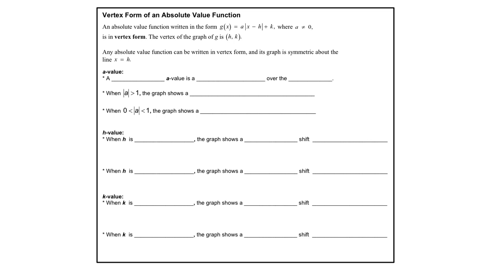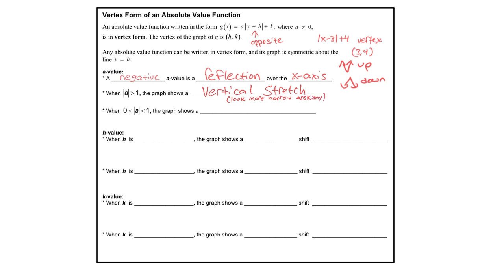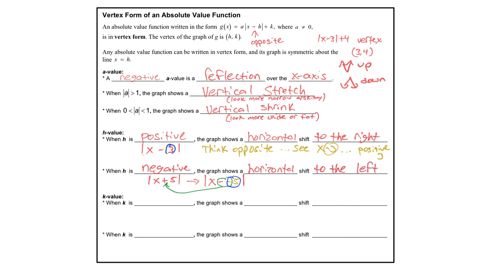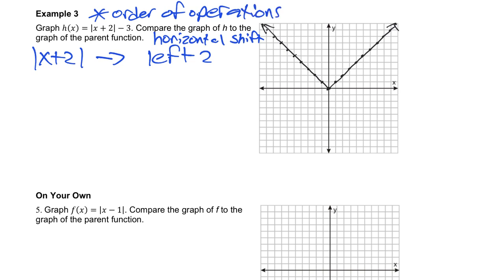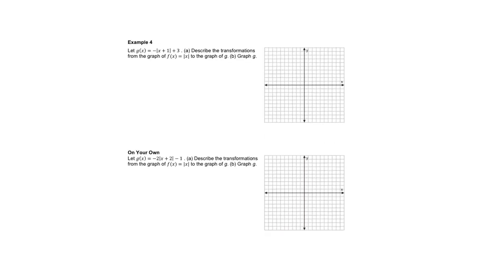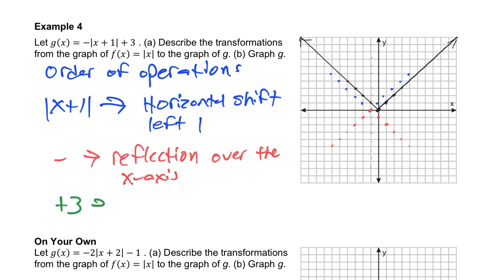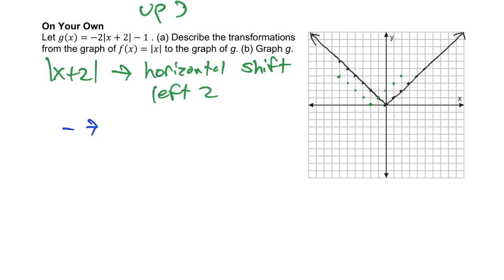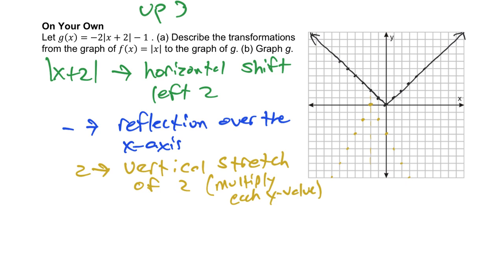Big Ideas Math Algebra 1 3.7B Notes Video